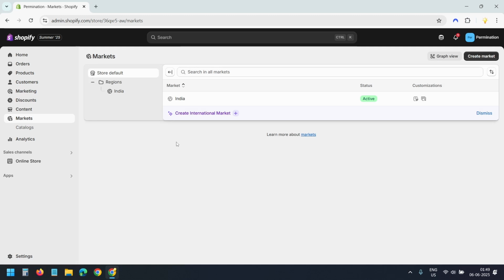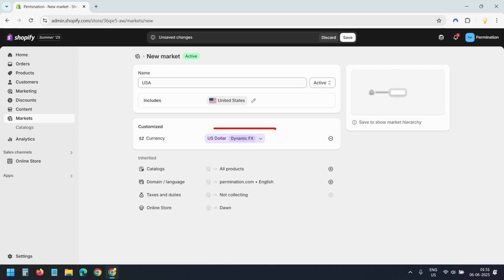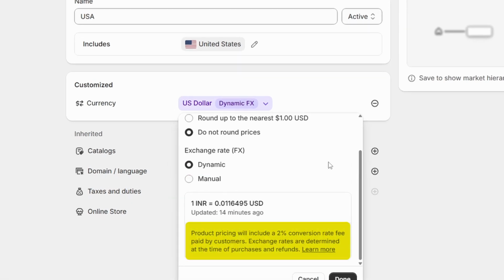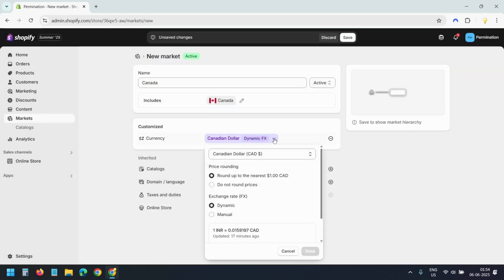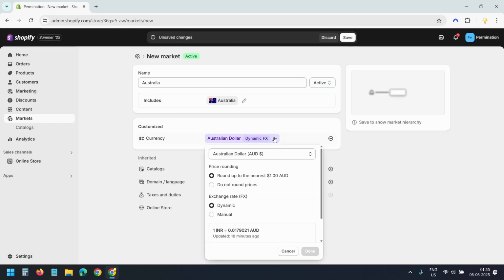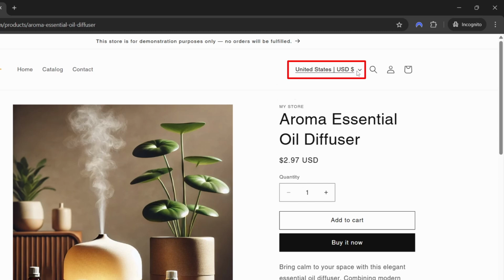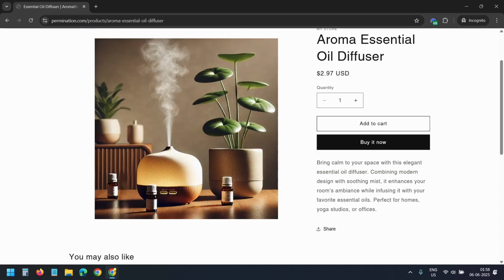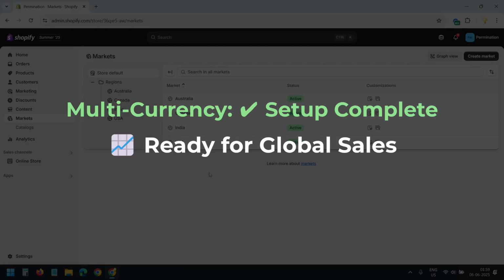How to Enable Multi-Currency in Shopify | International Markets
In this video, you’ll learn how to enable multi-currency on your Shopify store, allowing international customers to view product prices in their local currency. This simple Shopify setting helps reduce cart abandonment and builds trust with global buyers.

You'll see how to use Shopify Markets to create different regions like the USA, Canada, and Australia, and configure their local currencies, including USD, CAD, and AUD. We'll also show how to disable price rounding, apply dynamic exchange rates, and test the setup using a VPN.

Watch how the store automatically detects a visitor’s location and displays prices in their native currency—even at checkout. No more confusion over exchange rates!

If you're selling internationally, setting up Shopify multi-currency is a must. It creates a smoother experience and can boost your conversions.

## 🔧 Steps:
-Go to the Shopify dashboard and open the ‘Markets’ section
-Create new markets (e.g., USA, Canada, Australia)
-Set currency, disable rounding, and enable dynamic exchange rates
-Save and test with a VPN to confirm automatic currency switching
-Verify correct pricing at checkout